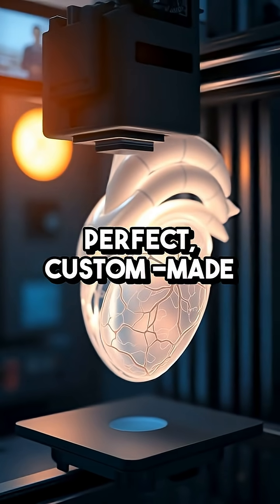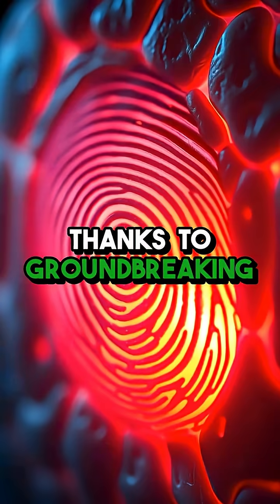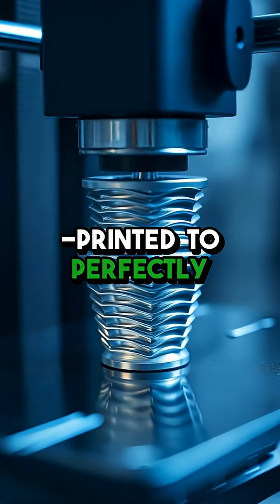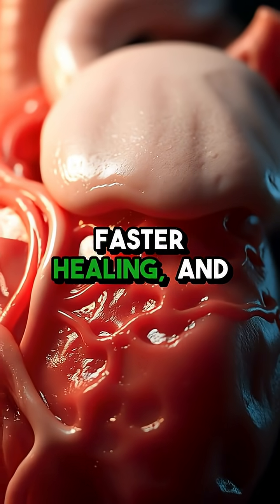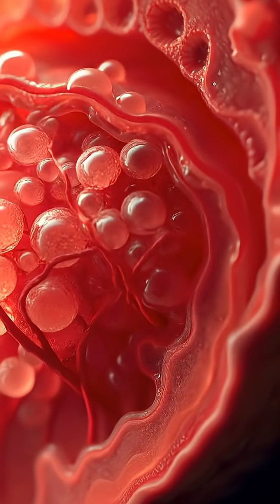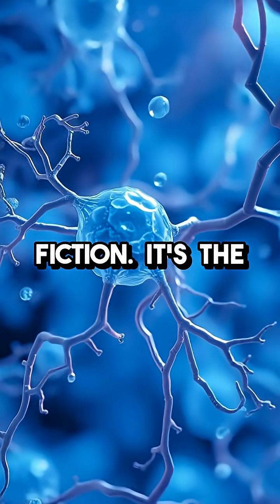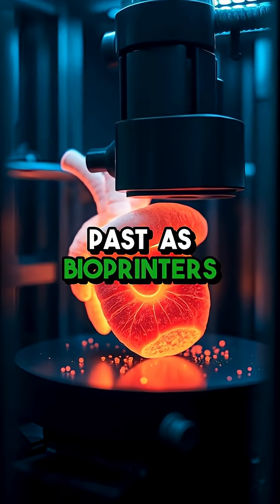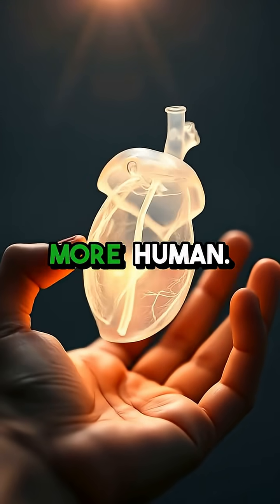We Can 3D-Print Organs?! The Future of Personalized Medicine 🤯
Discover how 3D printing is revolutionizing healthcare with custom implants and bioprinted organs.